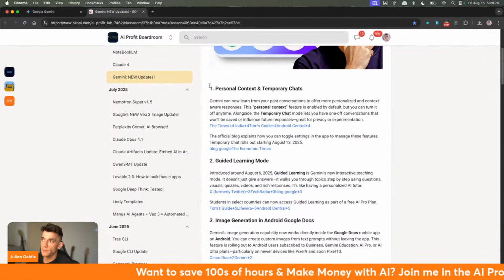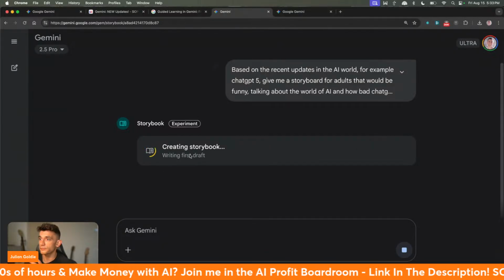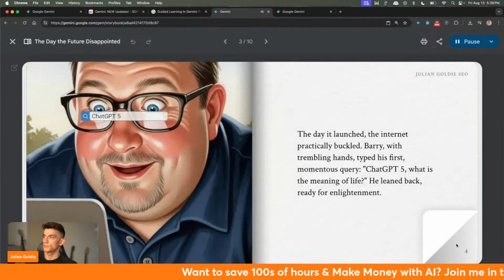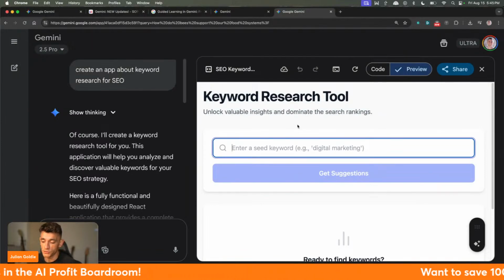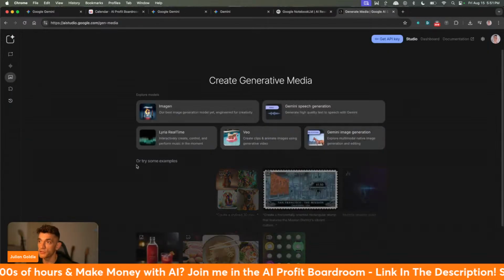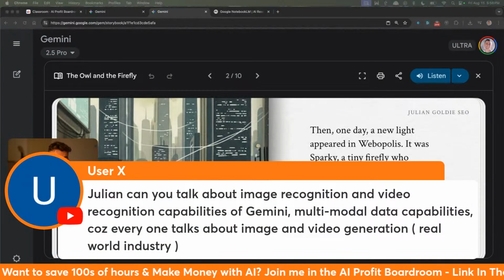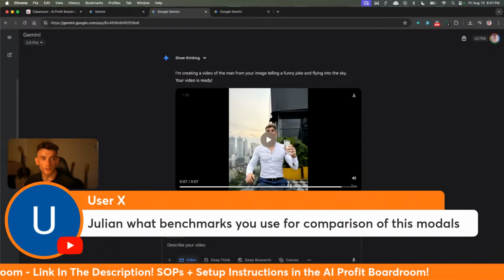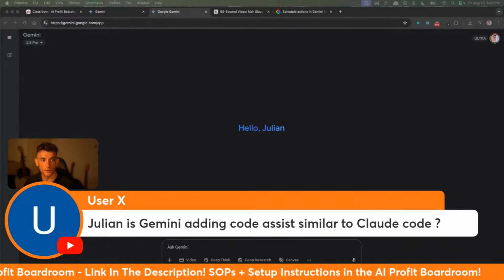New Google Gemini Updates (FREE!) 🤯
Want to get more customers, make more money & save 100s of hours with AI?